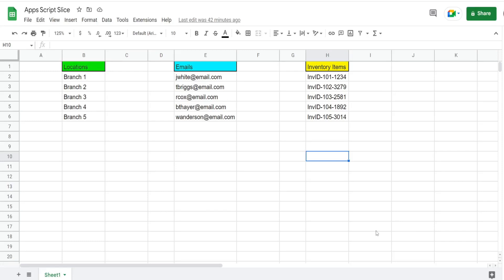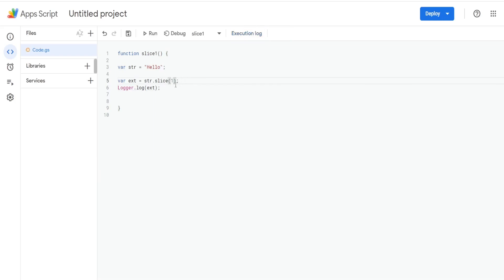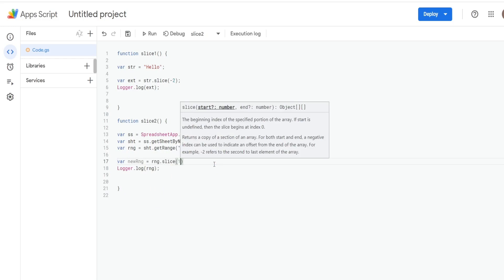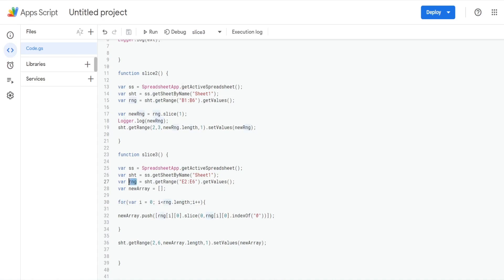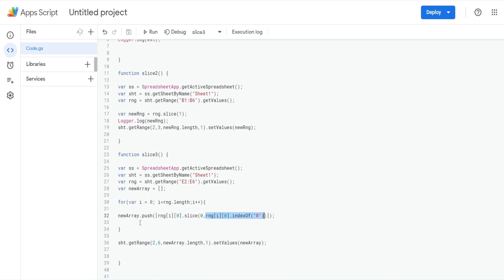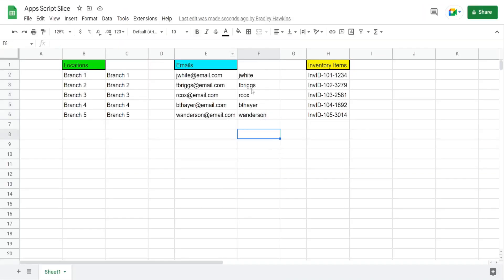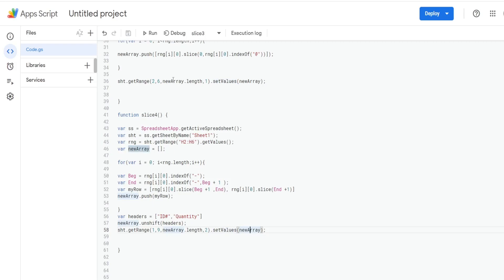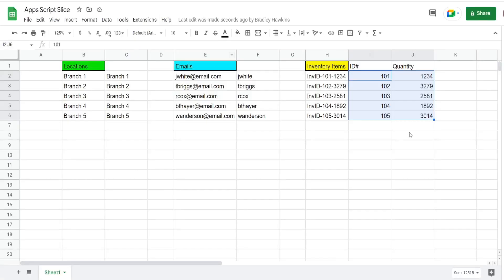Google Apps Script Slice Method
This video looks at different examples with the Slice Method in Google Apps Script.  The Slice Method allows to extract smaller subsets of larger Arrays or Strings based on start and end positions you define.